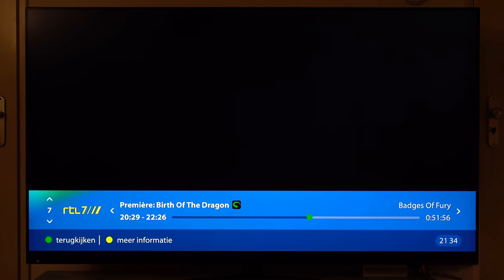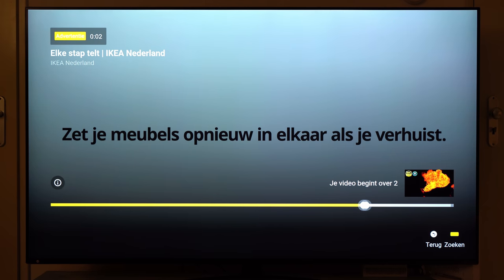LG NANOCELL 86 Series: BEST SETTINGS FOR GAMING AND MOVIES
Quick Demonstration and MY personal settings to get the most out of this panel.

Filmed this video with:
Camera: Sony A7III
Best Allround Lens: Tamron 28-75mm

Overhead camera
Sony A6000
The Sigma 30mm F1.4

Table of Contents:
0:00 - Turning it On
0:12 - Normal TV watching
0:48 - Watching Netflix
1:09 - Watching YouTube
2:19 - Xbox Series S
6:06 - Gaming Settings
7:30 - Normal TV Settings
8:52 - HDR Settings
10:33 - Ending

Full Frame Gear:
Best Flash: The Godox TT685
Samyang 35mm F1.4
Samyang 35mm F2.8
Sigma 35mm F1.4
Sony 35mm F1.8
Best Budget Portrait Lens: Sony 85mm F1.8
The Nifty Fifty: Sony FE 50 f1.8
Tamron 17-28mm F2.8
Sony 55mm F1.8

Crop Sensor Gear:
Backup camera: Sony A6000
Favorite Crop Lens: The Sigma 30mm F1.4
Best Travel/Wide Lens: Sigma 16mm F1.4 lens
Sigma 60 mm F2.8 E-Mount
Meike Batterygrip